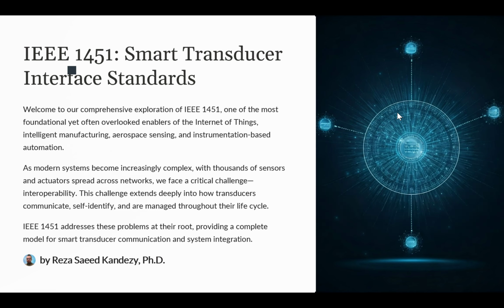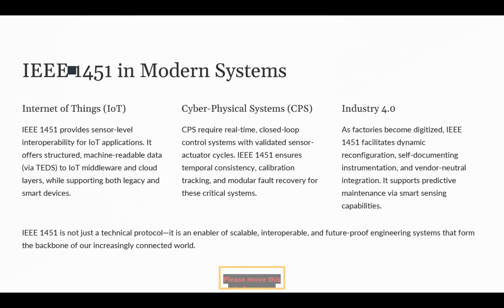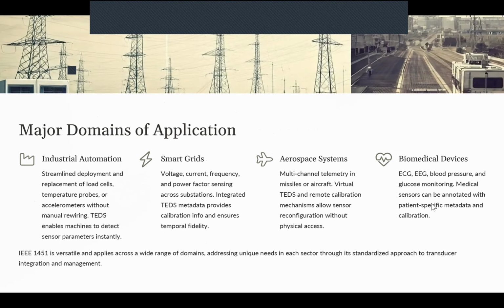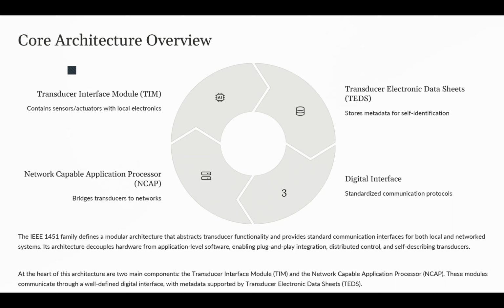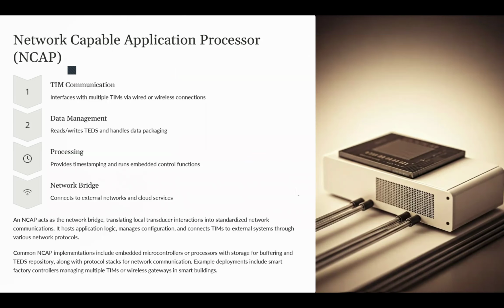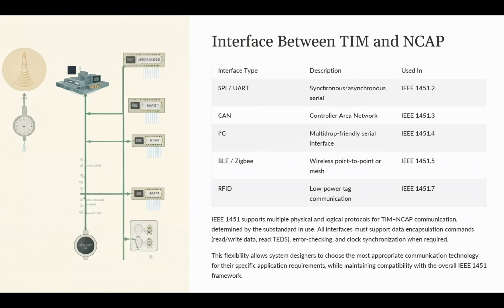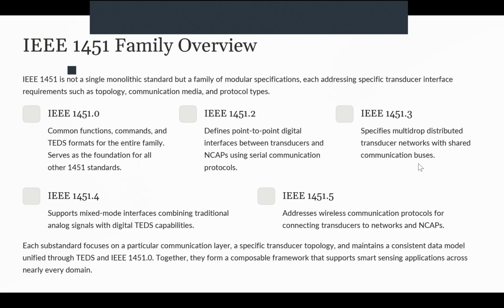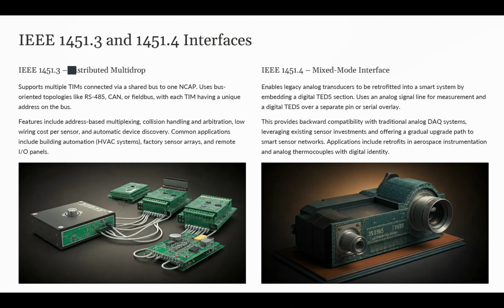IEEE 1451 July 1st 2025 workshop